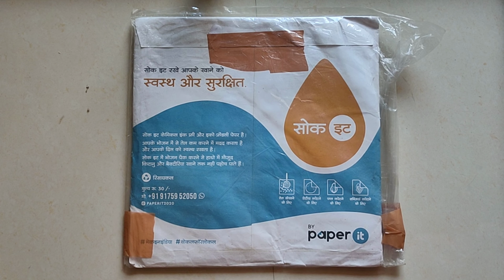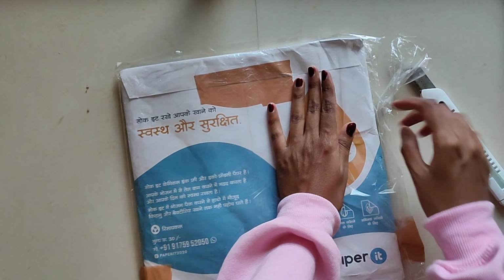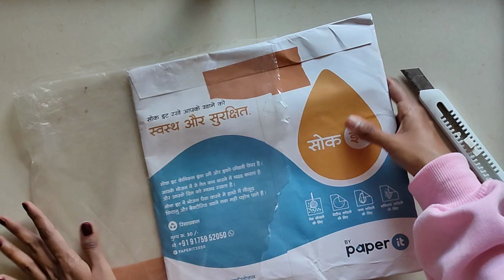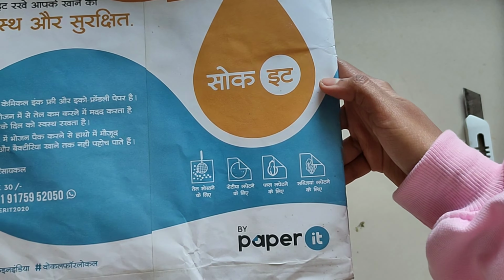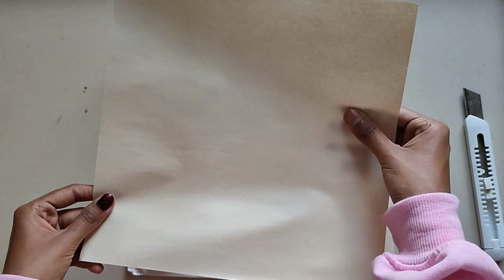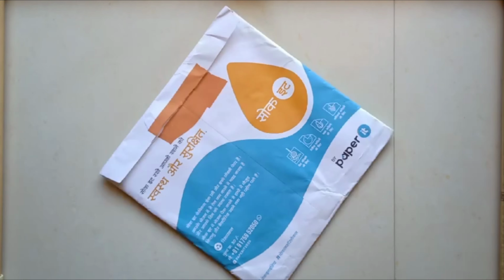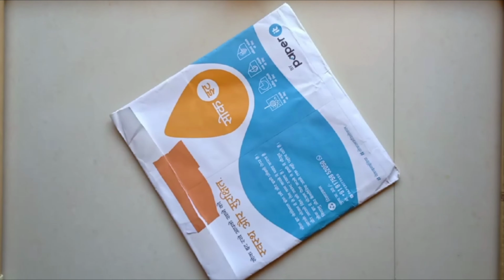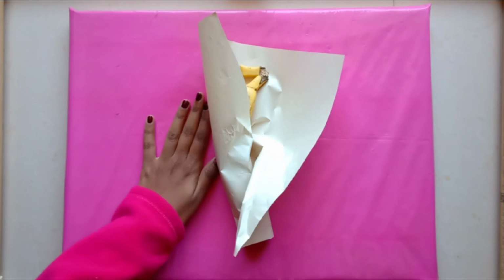Most Amazing Paper in India ?paperit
Hello I am Monika Manekar   Art is my Passion   I am a Versatile Artist
I make Art tutorials,Animation,Digital Art and many more
Thank you for all your Support and Love

DON'T FORGET to tag me on INSTAGRAM whenever you try my DRAWING :)

All Drawing Materials I use You can buy from here -

Drawing books I use -

Bianyo Artists Sketch Book -

Classmate A4 Size Drawing Book -

Classmate A5 Size Spiral Drawing -

Friends Gallery A3 Size Drawing Book -

All Pencils I use for Sketching -

Artline Love -Art 6 Sktech Pencils -

Faber Castell Black Matt Pencil -

Camlin Kokuyo  Charcoal Pencils -

Faber-Castell Triangular Colour Pencils -

Faber-Castell Bi-Colour Pencil -

Paints I use for -

Camel Student Poster Color -

Faber-Castell Acrylic Colours Pack of 12 -

Camel Camlin Kokuyo Acrylic 12 Shades -

Fevicryl Acrylic colors 10 shades -

Camel Student Water Color Tube -

Brush Pens I use -

Camlin Brush Pens 6 Shades -

Camlin Brush Pens 12 Shades -

Pentel Portable Fude Brush Pen -

Camel Oil Pastel 6 Shades -

Faber-Castell Oil Pastels -

Other Drawing materials I use -

Brustro Blending Stump Set

Masking Tape-

Camlin  Black Marker -

HomeStrap Cotton Canvas Board

Nataraj Handy Cutter-

The ipad I use for making Digital Art -

Apple iPad  -

Phone Used for recording Videos -

Vivo V17 Pro -

Mike used for recording voice -

Maono AU-400 Lavalier Microphone (Black) -

Tripod used for recording -

Photron Tripod Stedy 450 -